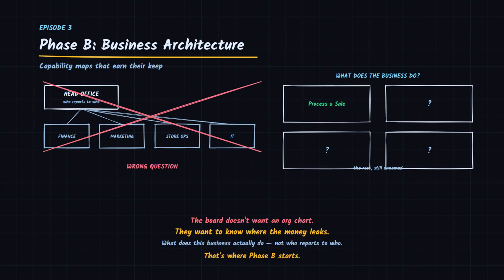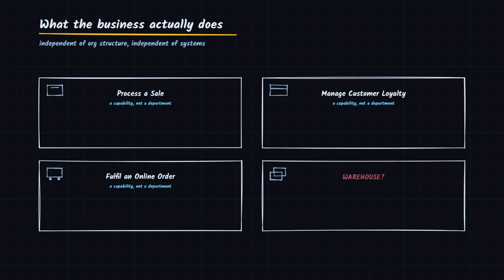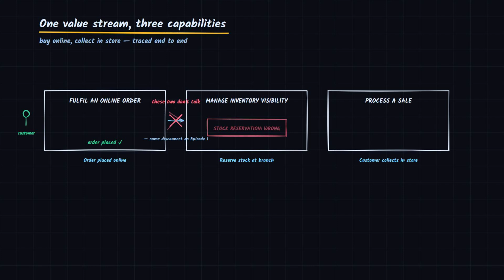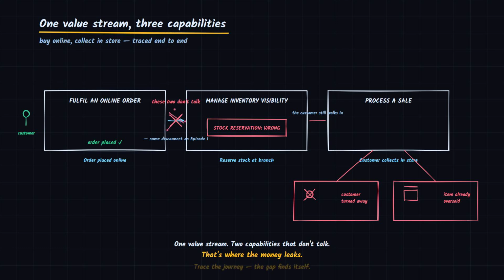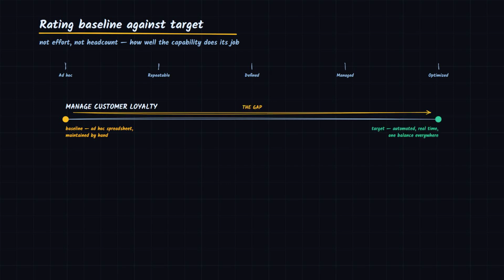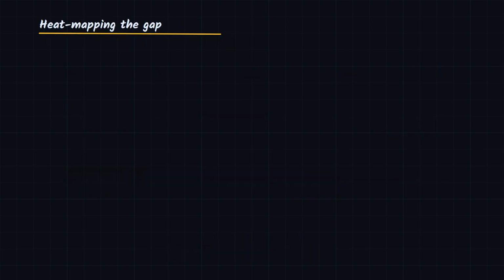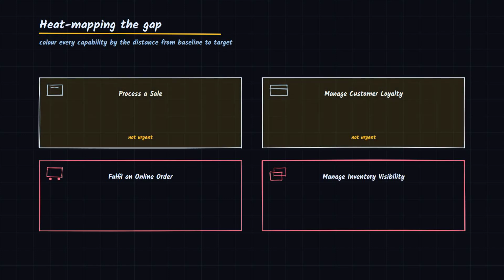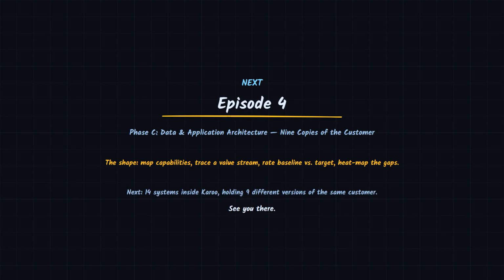Phase B: Business Architecture — Capability Maps That Earn Their Keep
TOGAF Phase B, Business Architecture, run on a real fictional engagement — capability maps, value streams, and gap analysis that actually point at where the money leaks. Free enterprise-architecture pattern pack linked below.

📦 Free pattern pack — 7 TOGAF artifacts, templates + worked examples, no signup

Continuing the Karoo Retail Group engagement from episodes 1 and 2: with the Statement of Architecture Work signed off, Phase B maps what the business actually does — not its org chart, not its systems — as capabilities, traces a value stream across them, rates each one baseline versus target, and heat-maps the gaps to find exactly where investment should go.

TOGAF® is a registered trademark of The Open Group.

Chapters
0:00 Show Me Where the Money Leaks
0:29 What the Business Actually Does
1:06 Where One Journey Breaks
2:13 Rating Baseline Against Target
3:00 Heat-Mapping the Gap
3:46 Coming Up Next